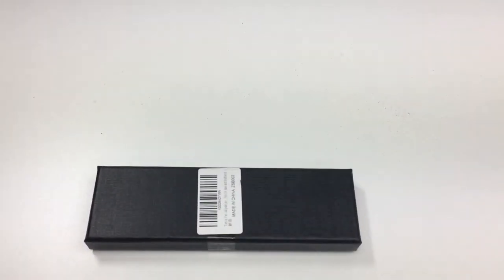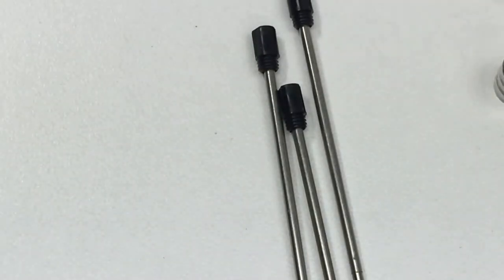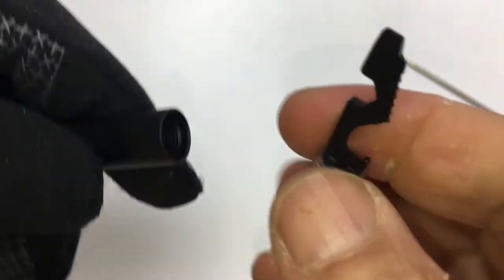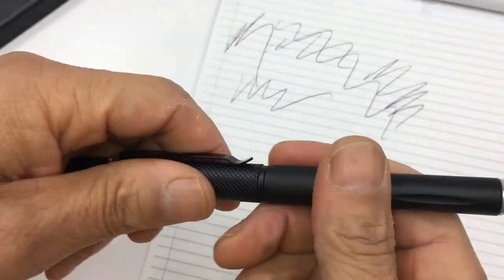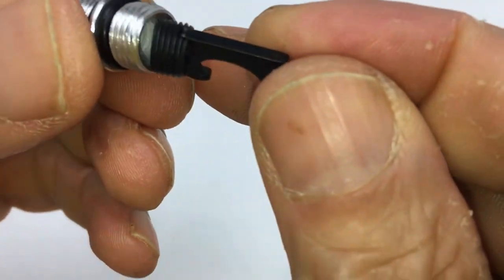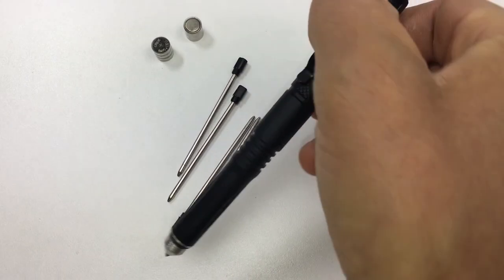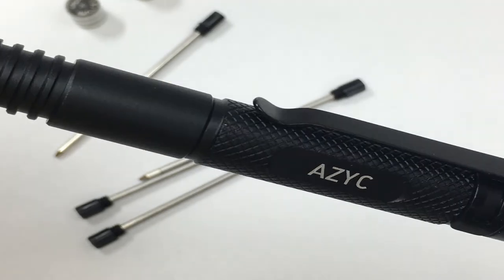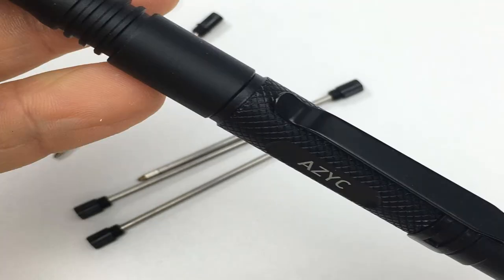AZYC Tactical Ballpoint Pen Window Breaker Emergency Gear Defense Bottle Opener Screwdriver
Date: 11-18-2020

AZYC Tactical Pen Ballpoint Pen and Window Breaker
Used in Police and Military Gear
Best Defense Ballpoint Pens for Man and Boyfriend

Cost: $10.69